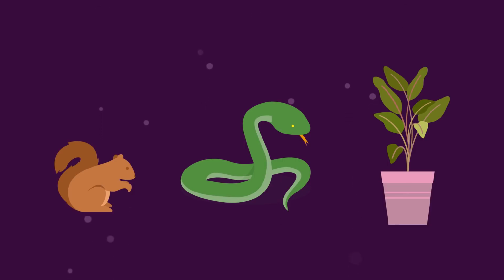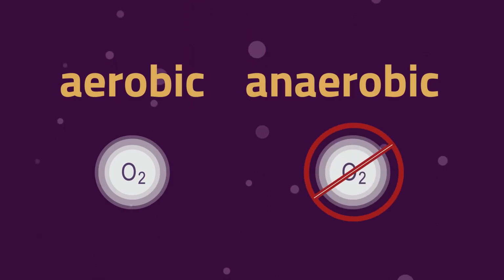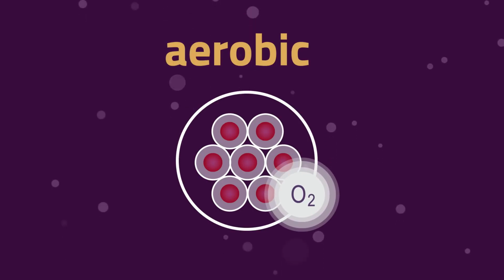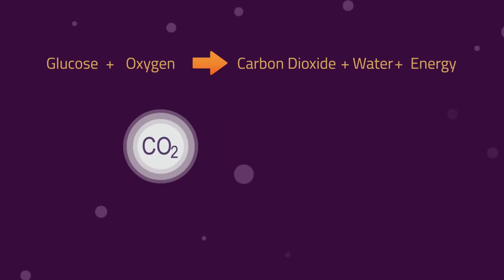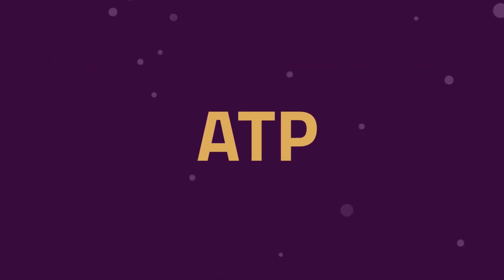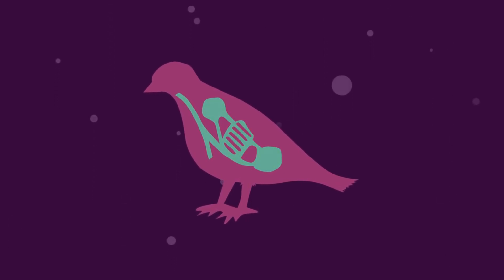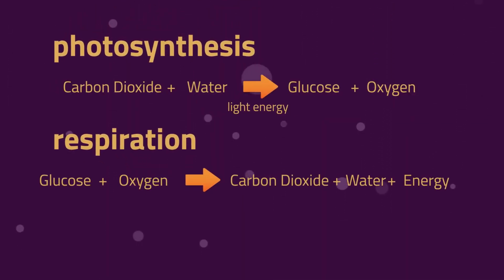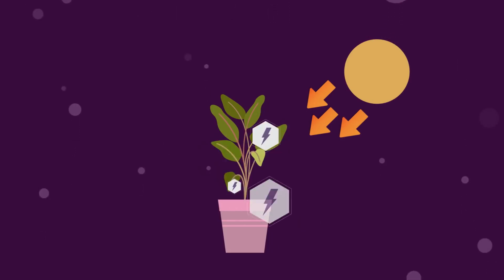What Is Aerobic Respiration Physiology Biology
A chemical process in which oxygen is used to make energy from carbohydrates (sugars). Also called aerobic metabolism, cell respiration, and oxidative metabolism.